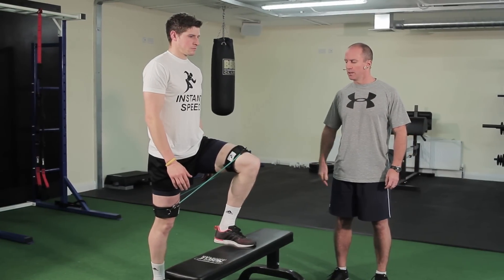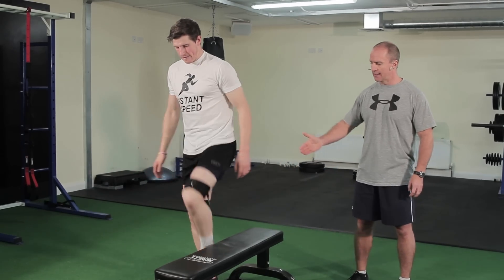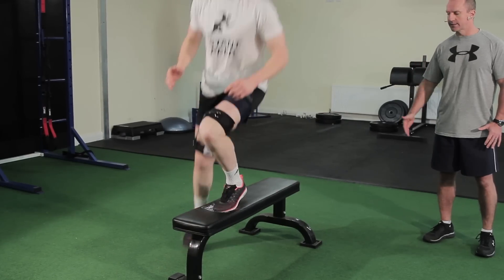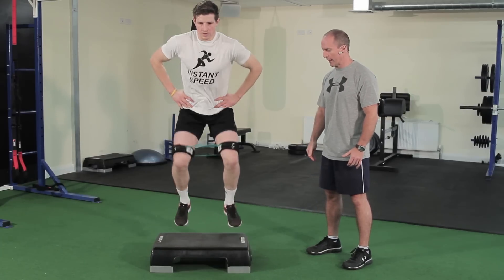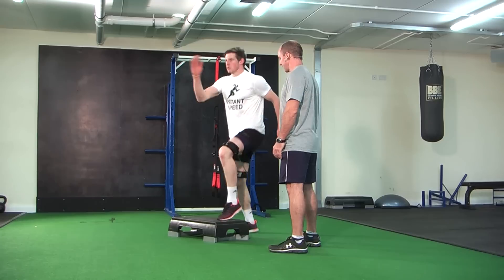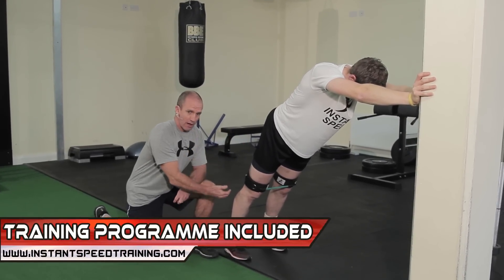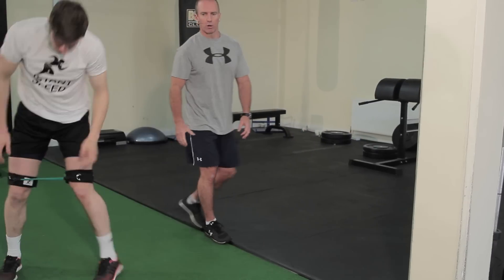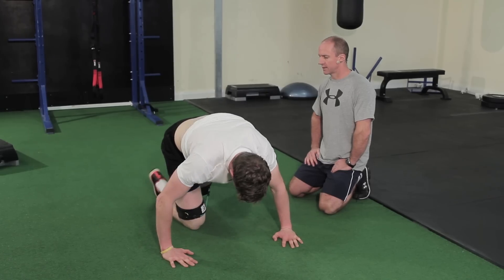Speed Band Exercises with Mike McGurn & Darren Hughes | Increase Speed